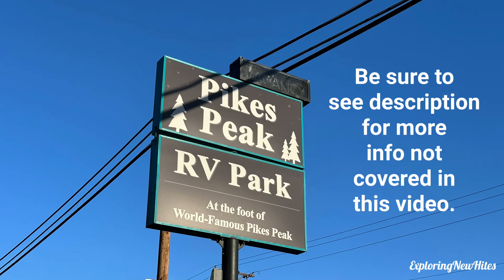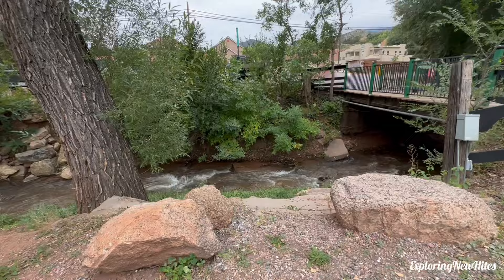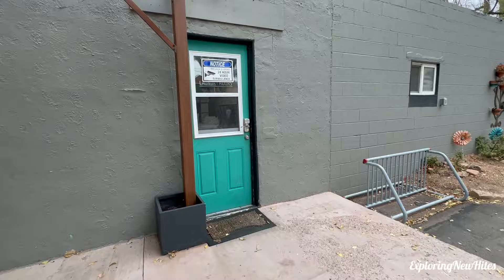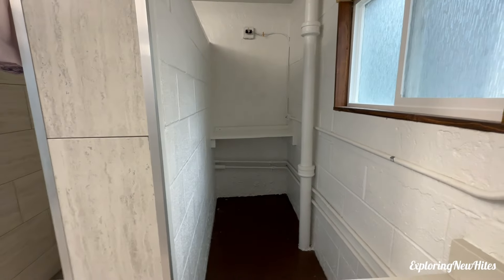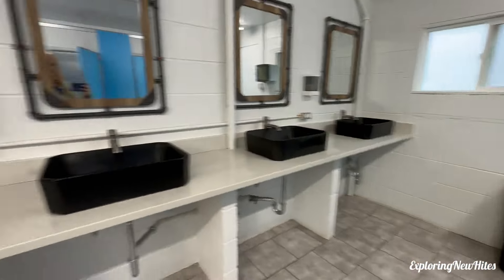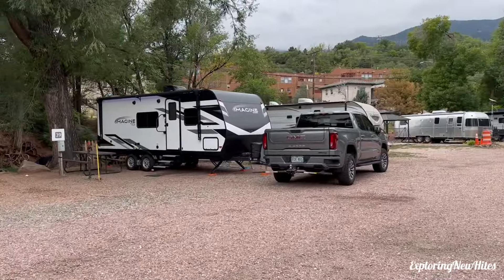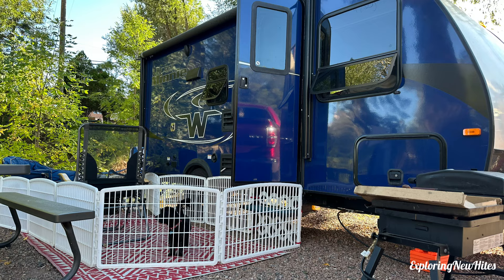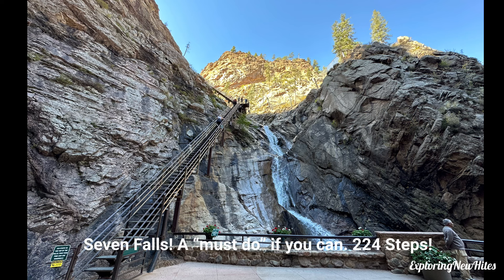Pike’s Peak RV Park Review - Manitou Springs-Colorado Springs I WAS TOLD TO STOP FILMING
Pike’s Peak RV Park is located at 320 Manitou Avenue, Manitou Springs, right near the border of Colorado Springs. When we were planning our trip and considering staying here, I first checked their website, but it definitely lacks a LOT of information!  Our visit was in October 2023.

In regard to “Peak Season” or “Off Season” (because this affects RATES and their HOURS), the website uses these terms but doesn’t say when they are. I called to ask:
“When is Non-Peak Season?”
Female Employee: “Around now to June 1st”  (The day of my call was Feb. 2024, so presumably “now” would be Feb.)
Me: “So Peak Season starts June 1st? When does it end?
Employee: “Around October”
Me: “So Non-Peak is June to October?”
Employee: “Uh, August/September”

I’m still confused. I have a feeling she was the same employee who told me I couldn’t film.

I’m so glad the GM Cheryl talked with us as we were packing up (as described in the video) because it really ended our stay on a happy note!  It really is a GREAT location, close to Pikes Peak Cog Railway, Colorado Springs, Seven Falls, Garden of the Gods (and more), and also really beautiful. I also told her that before our visit, my online search actually turned up a lot of negative stuff, including here on YouTube, so I was hoping maybe I could help balance that out by making this video.

A Few More Details:
• Guests of the RV Park of the RV Park have FREE ACCESS to Manitou Springs Pool & Fitness Center next door, although we didn’t have time to use it. Again, website is confusing…the FIRST pic you see under “Park Amenities” is of a swimming pool. It’s not until you read the bullet points that you realize there’s no pool at the park. I’m not sure they mean to be misleading, it’s just really bad design.
• E-Bike Rentals (website gives pricing information)
• Small camp store
• Their website has a tab for “Park Map” but the map isn’t posted there 🤷‍♀️ so be sure and take a screenshot of the one in the if you’d like.
• The website says they have 2 dog runs, though we only saw and used one. Maybe just missed it.
• Creekside sites (by the road, lots of traffic, but it wasn’t too loud) are full hookup with 30 amp. At first I thought maybe these Creekside sites were for smaller rigs, but I saw plenty of larger rigs there too (i.e., site sizes vary)
• Trailside sites (back section) are full hookup with 30 or 50 amp.
• They categorize their sites as follows: Mini-Peak (RV Length range 21-28 ft), Great Peak (29-36 ft) and Grand Peak (37-40 ft).
• Free Wifi
I hope this review was helpful! If so, please give a thumbs up as it really does help the channel.

⭐️Feel free to check out all of my favorite Amazon products on my Influencer Storefront here:

*We (ExploringNewHites) are a participant in the Amazon Services LLC Associates Program, an affiliate advertising program designed to provide a means for us to earn fees by linking to Amazon.com and affiliated sites.